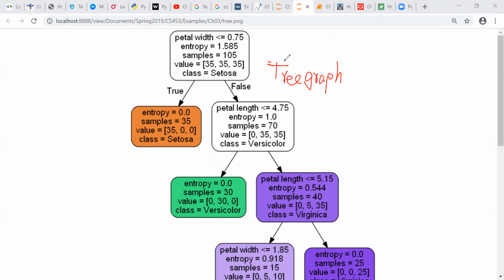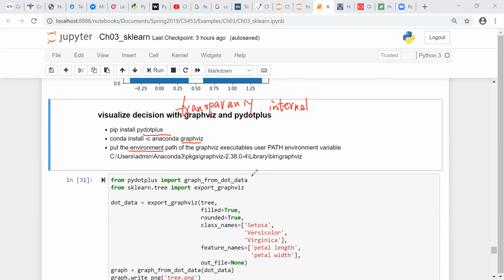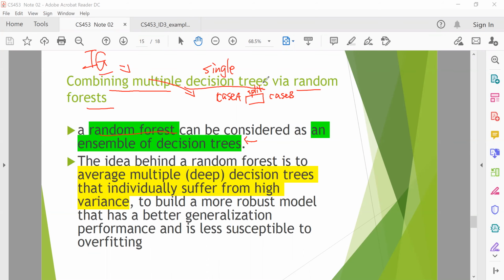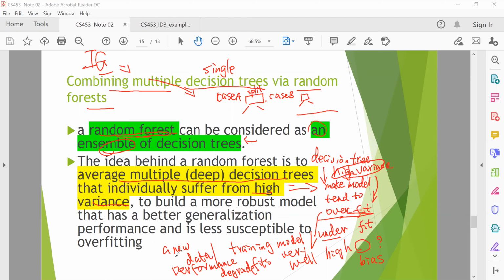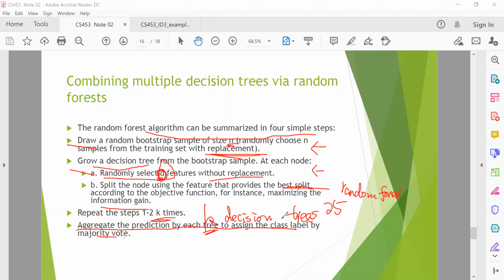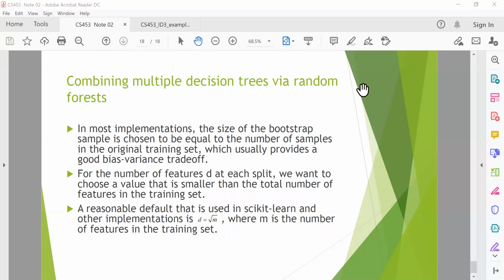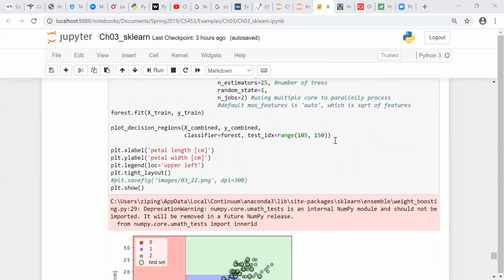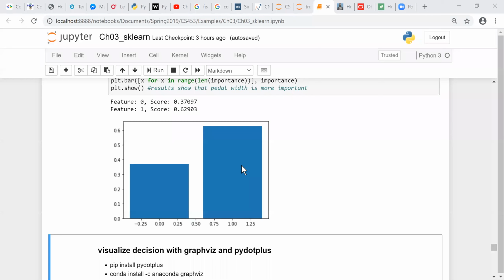Machine learning 10/07 class recording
random forest